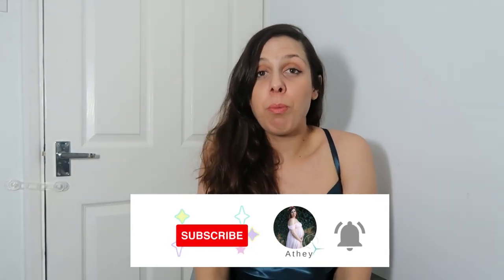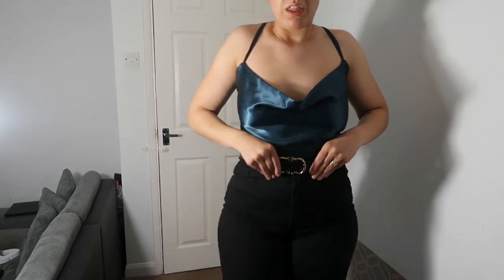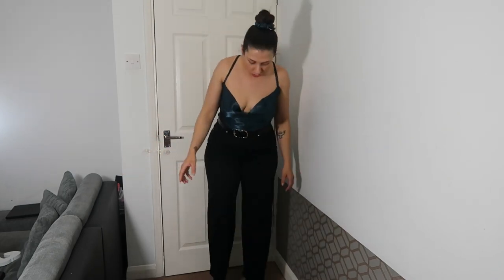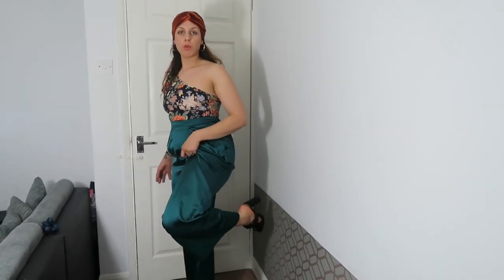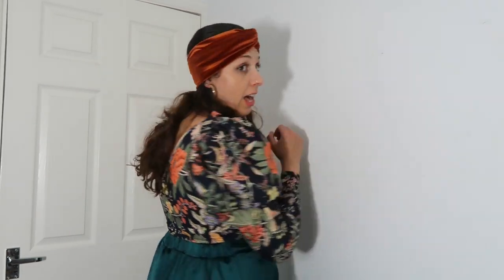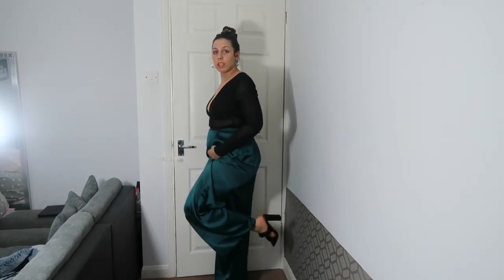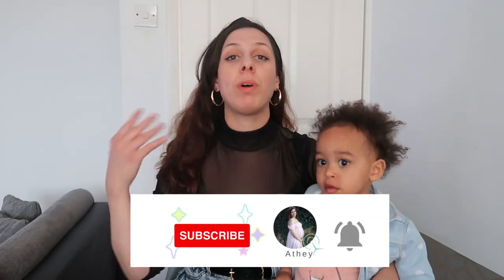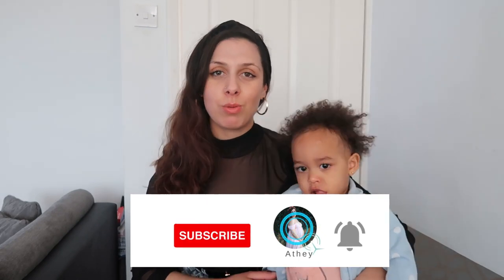Styling trousers for a night out || Incorporating hair accessories in dressier outfits (headbands)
Baby and mum headbands:

Check out other Youtube videos:

Affordable fashion for curvy girls || Super cute, cheap clothes to go out and casual (George Asda):

Random facts about me:
- I am 29 years old (30 in February).
- I am Greek - Cypriot, grew up in Cyprus but resides in the UK for the past 9 years.
-  I am a wife, my husband is from Ghana and a mother, my daughter is 1 years old.
- I love being creative, and I always look for ways to express my creativity.